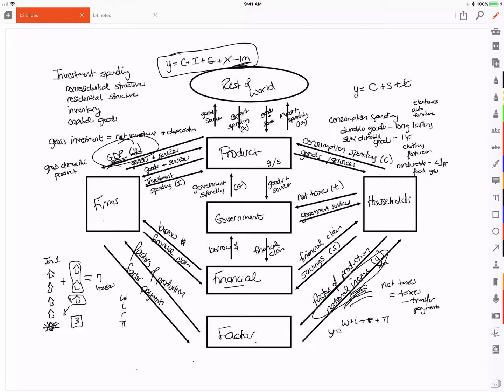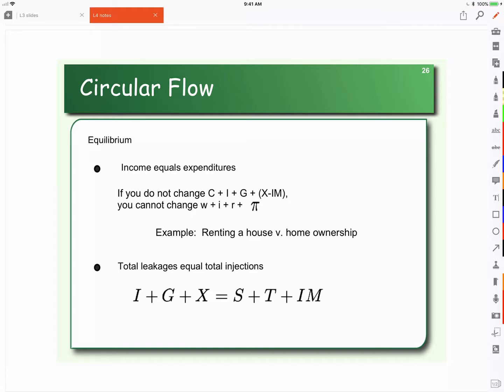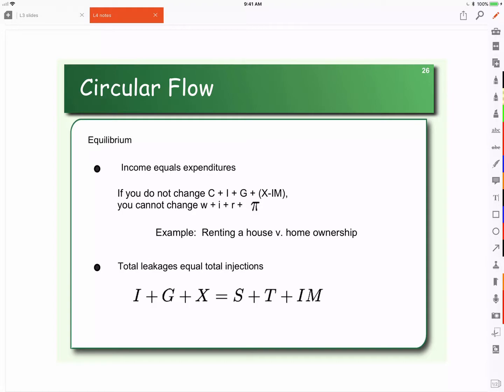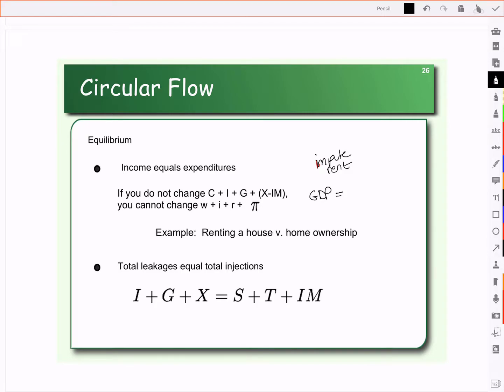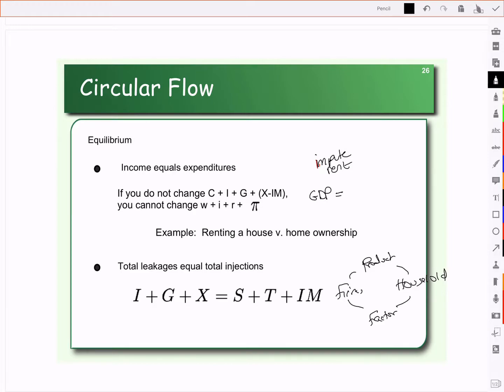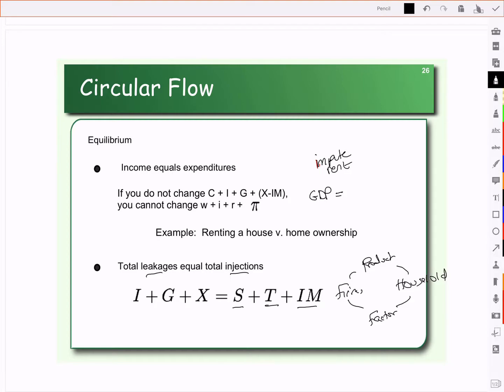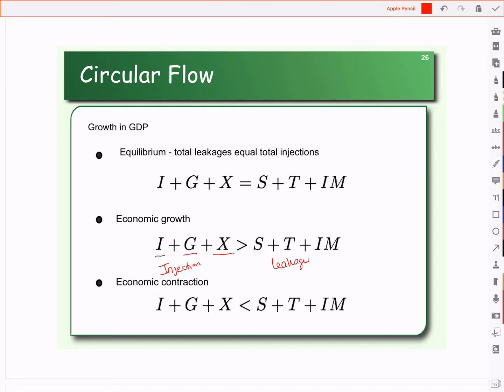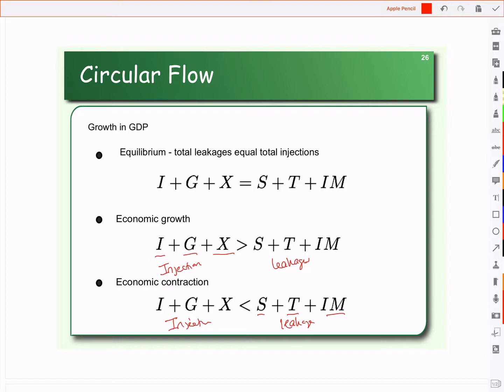Equilibrium and Economic Growth